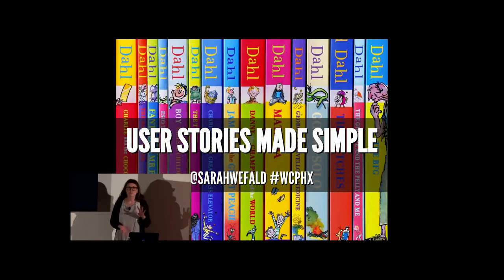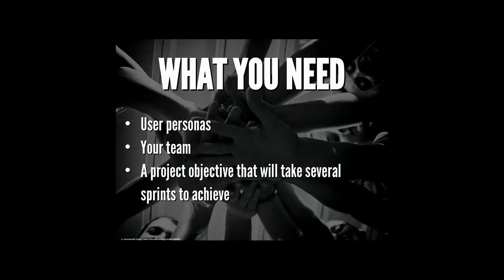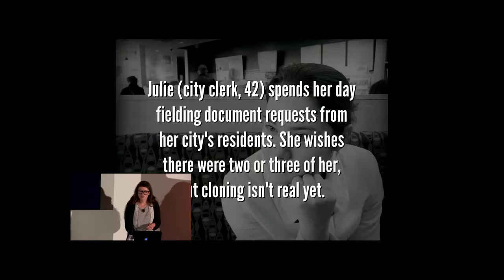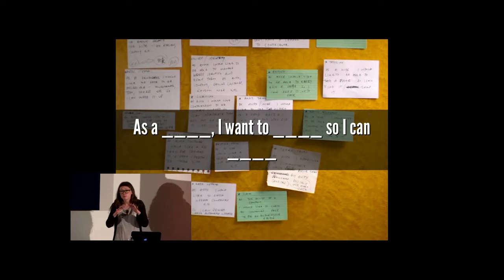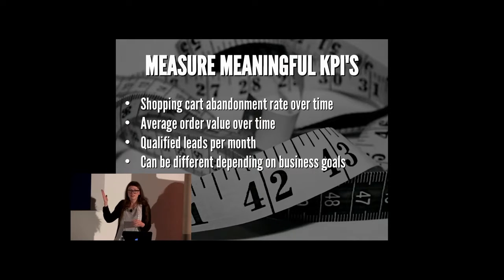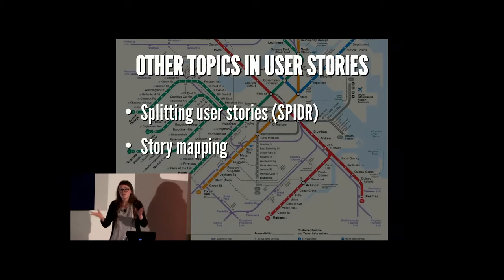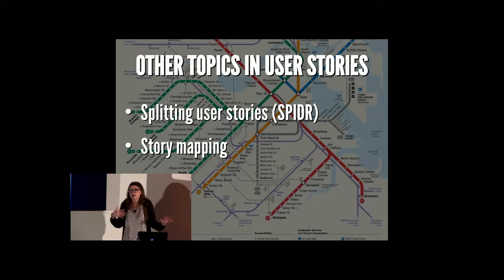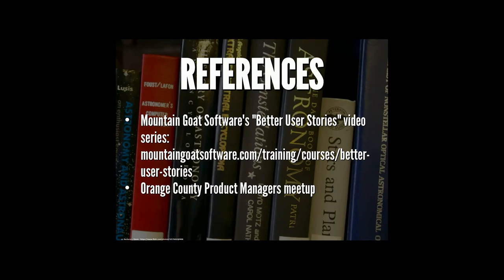Sarah Wefald: User Stories Made Simple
How well do you know who you’re building for? A formal process of user story development is great for anyone, from solopreneurs to large distributed teams, to have a clear idea of what problems they’re trying to solve. In this talk, I will outline the steps you should take to create clear, actionable user stories, and avoid pitfalls that can derail your project.